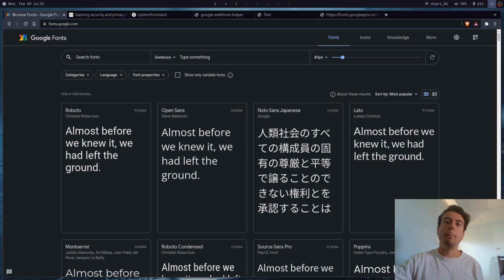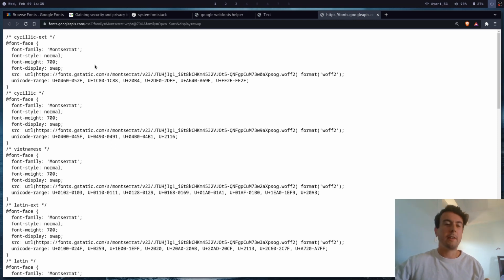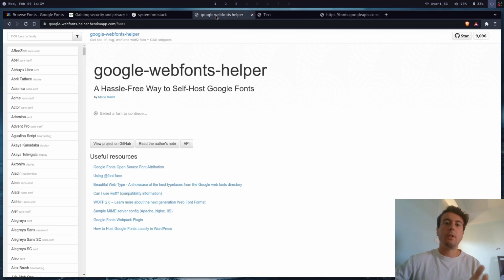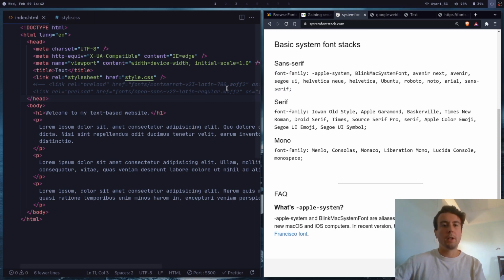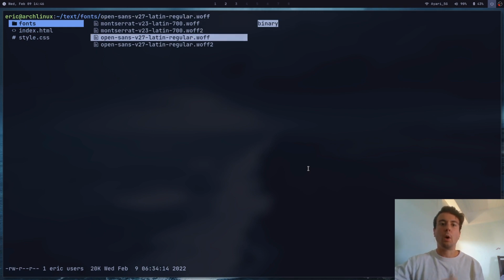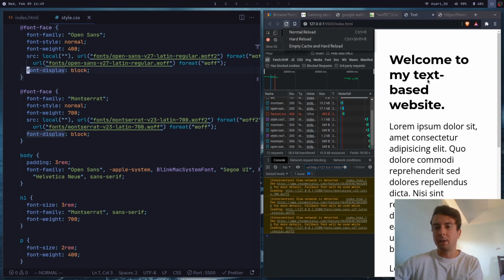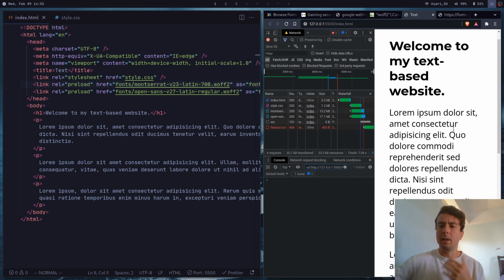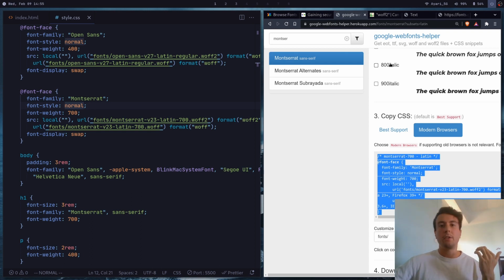Why You Should STOP Using Google Fonts (And How to Self-Host Your Own Web Fonts)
You probably think Google Fonts are pretty cool, huh? Unfortunately, Google Fonts slows down your website and undermines your users' privacy. Instead, self-host your own webfonts for a faster, better experience for everyone involved. Plus, I'll show you how you can preload your fonts to make things even faster. Web performance AND you get to stick it to an evil corporation? What a deal.

0:00 Intro
0:19 What's wrong with Google Fonts?
3:06 How to self-host Google Fonts
4:06 Using system fonts
4:59 Downloading the fonts and adding CSS
7:20 Fixing the flash of unstyled content (FOUC)
8:50 Preloading fonts
11:07 Conclusion